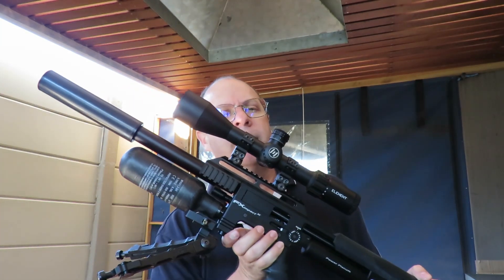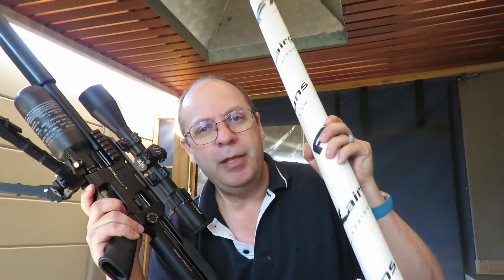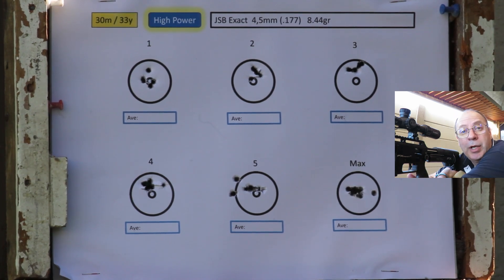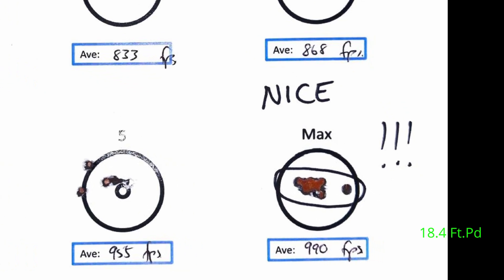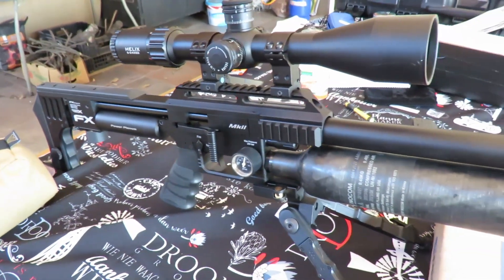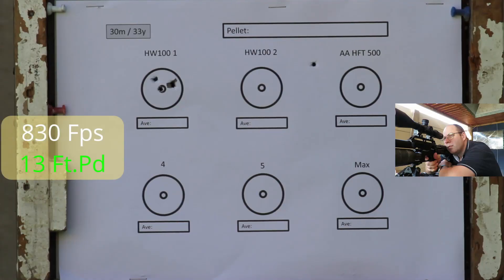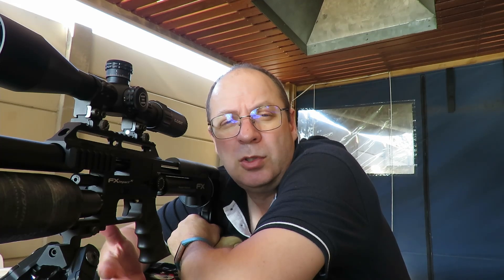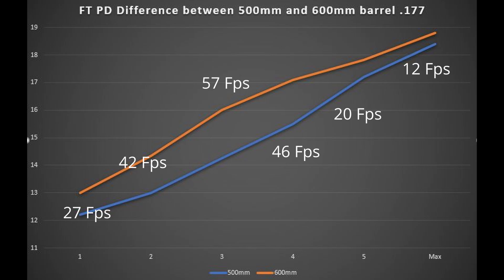Does barrel length make a speed difference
Ever wondered if a longer barrel is better? Faster? More accurate? Well I get to test the theory in this video today, I recently acquired a .177 COmpact FX with a 500mm barrel, I also have the 600mm barrel. TIme to test.